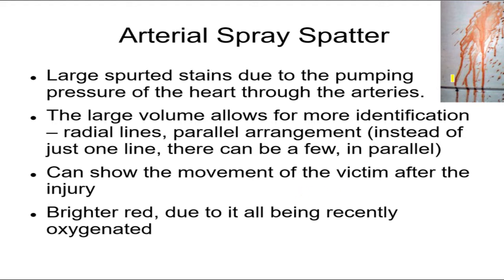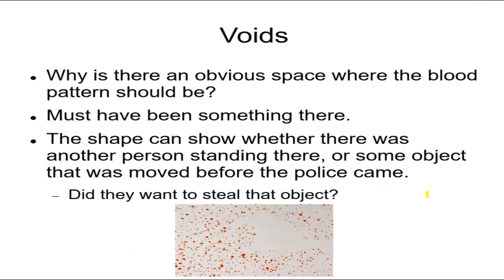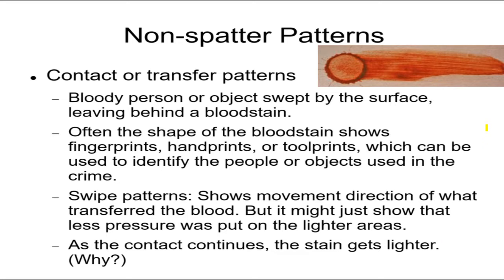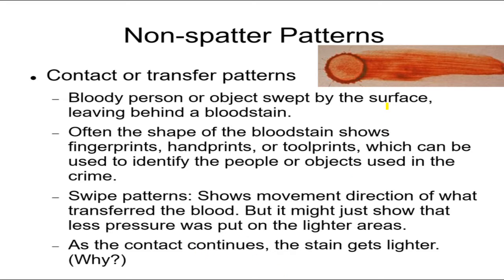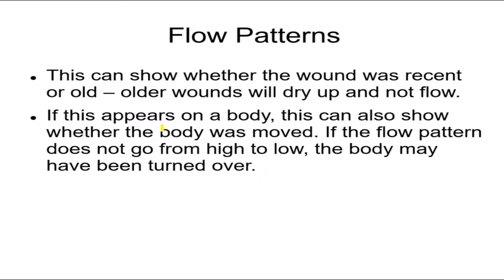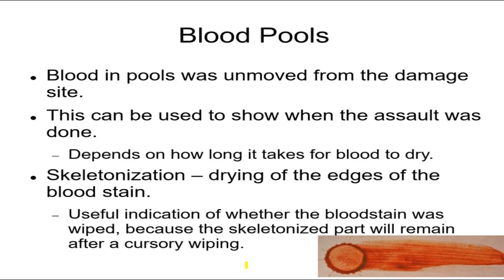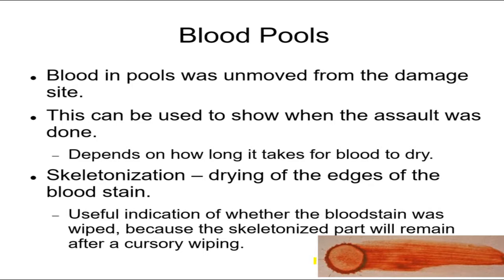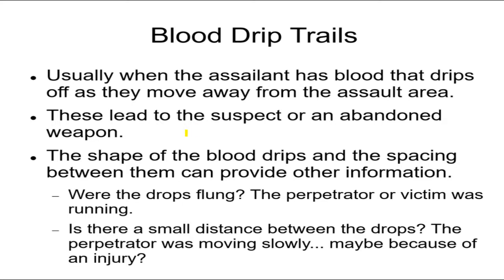Forensics 4, Blood Spatter Analysis 4 Expirated Blood, Voids, Blood Flow and Pools, Blood Trails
How to identify and use evidence from expirated blood, how to use void patterns, how to analyze blood flow, blood pools, and blood trails